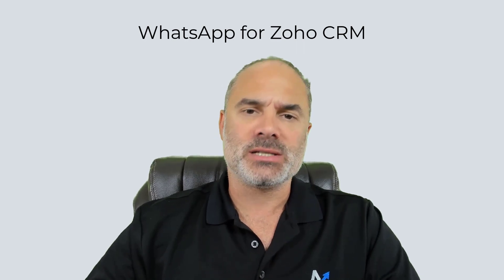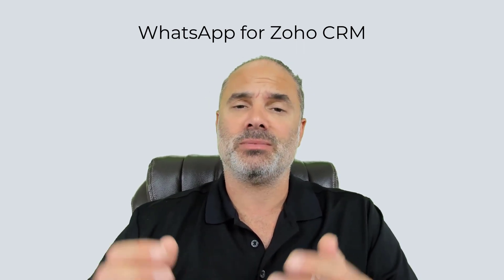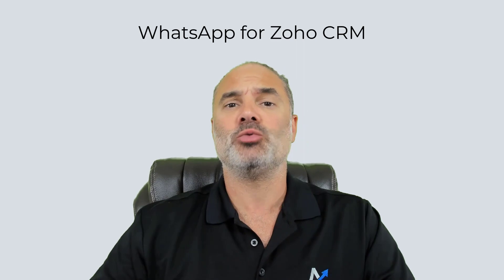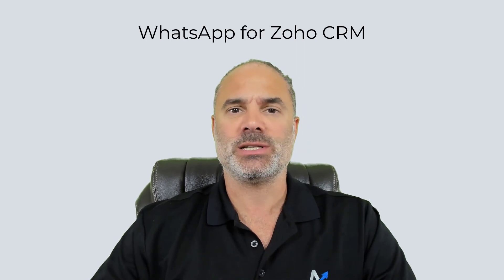WhatsApp for Zoho CRM IS HERE!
My name is Lior Izik and I am a Business Coach and a Premium Zoho Partner located in Toronto, Canada, and West Palm Beach, USA. Our company provides various Zoho and Business solutions.

My Book